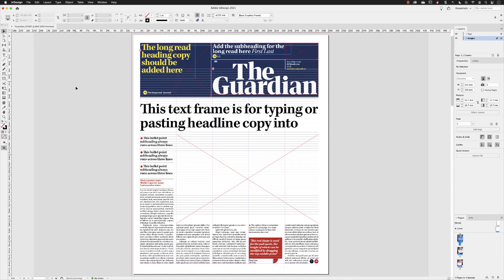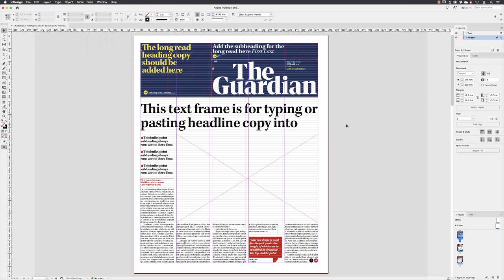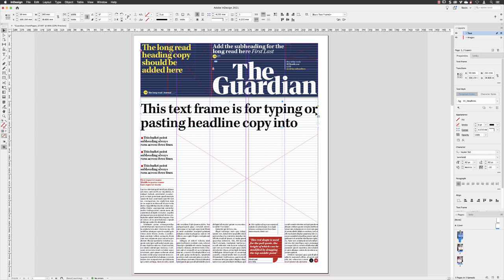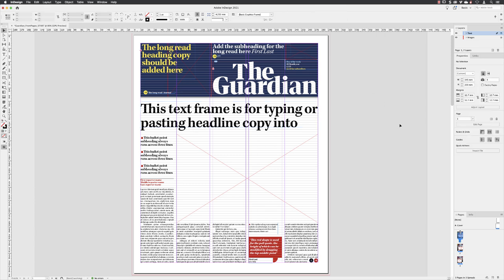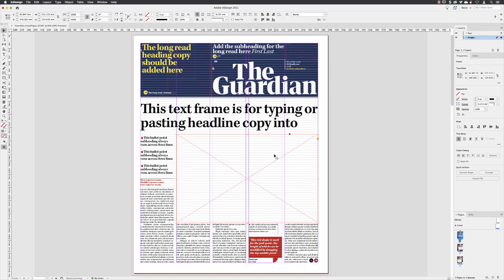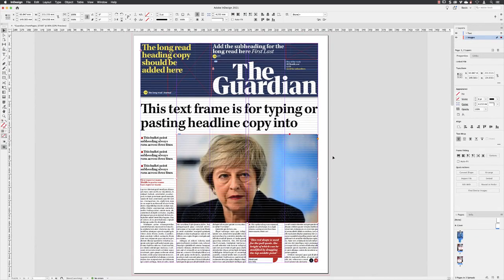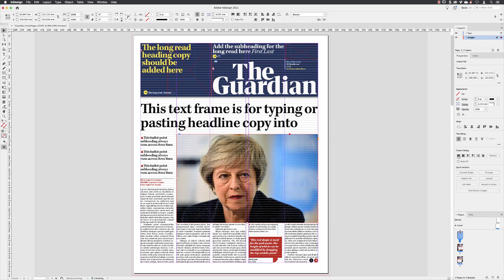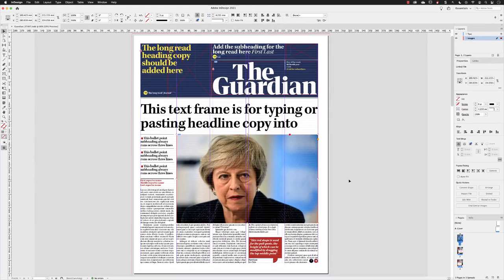02-01: Select Frames